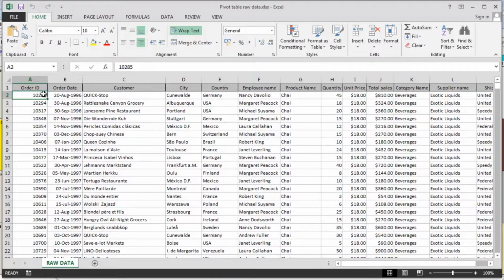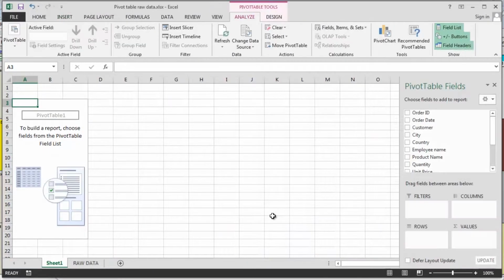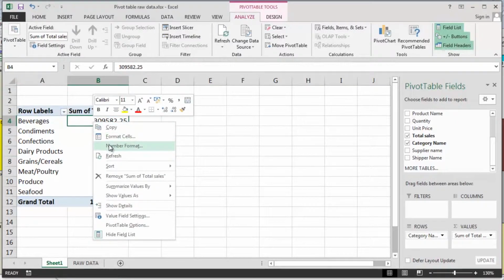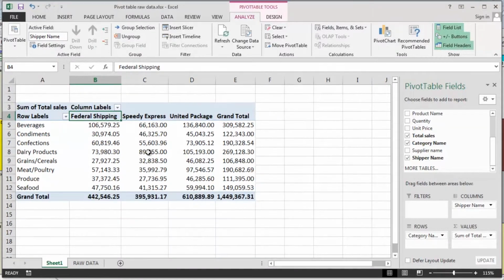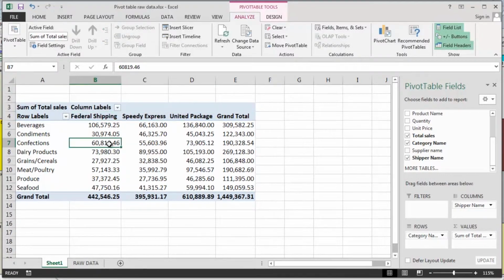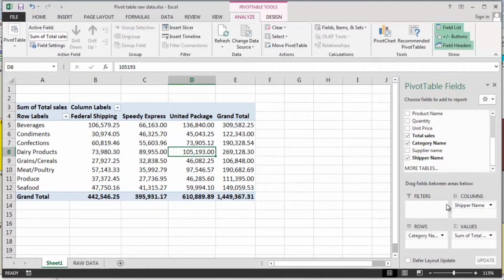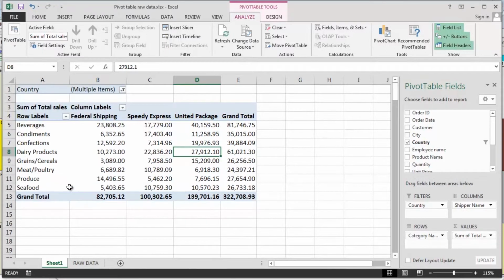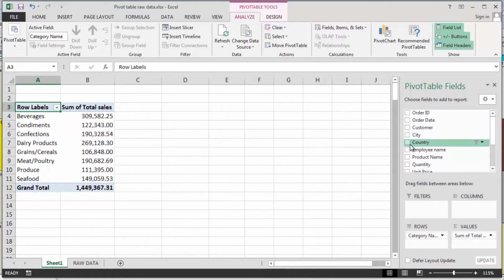Microsoft Excel 2013 - Using Pivot Tables Part 2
Using Pivot Tables in Microsoft Excel 2013 - Part 2.